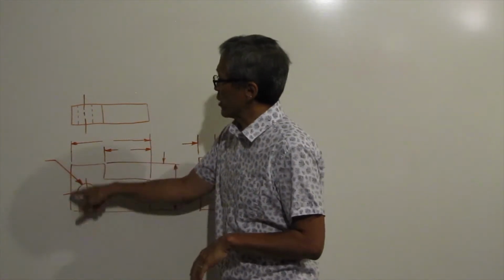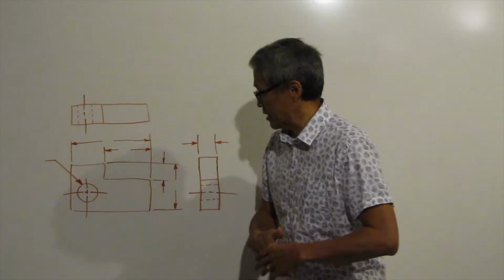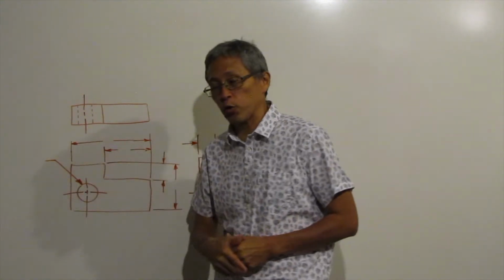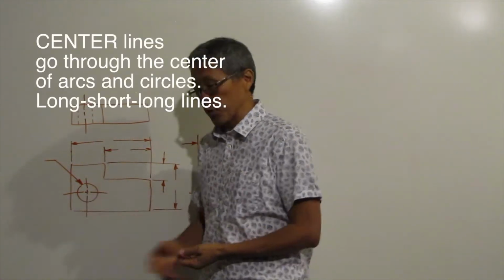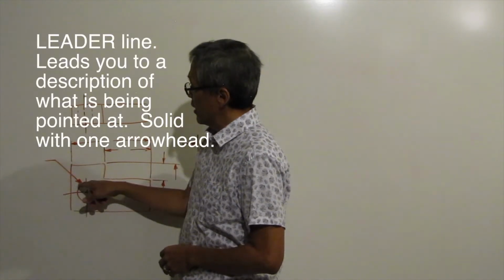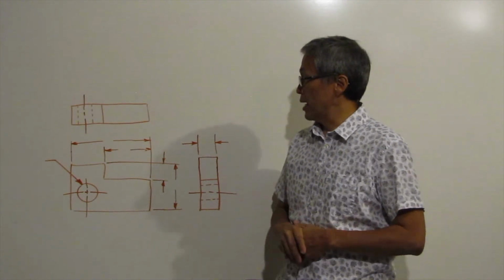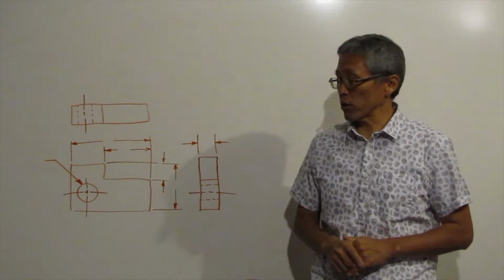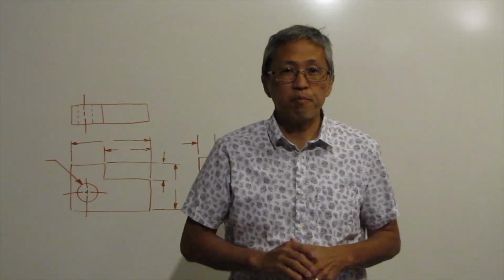Design with Miyoshi - Line Types (Quiz)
Design with Michael T. Miyoshi.  Line types.  Defining line types to give people a common frame of reference.  The definitions are given in a pseudo quiz format.